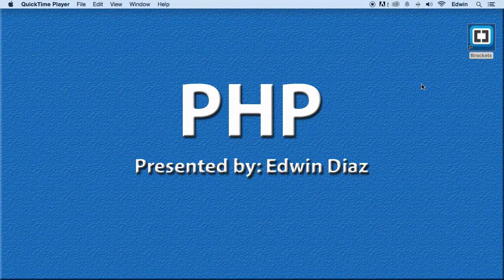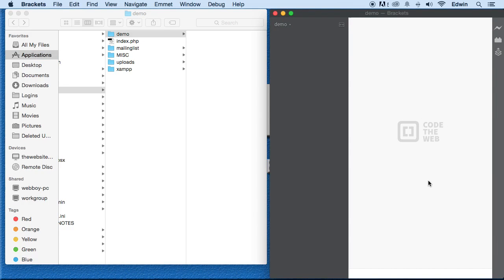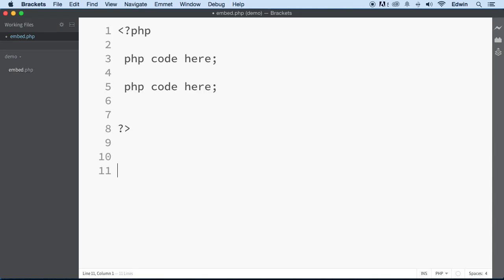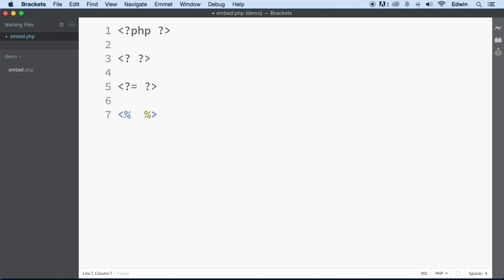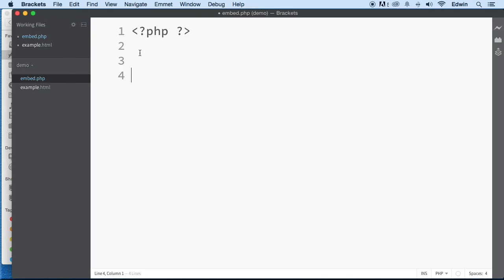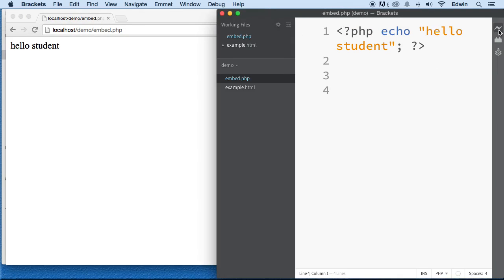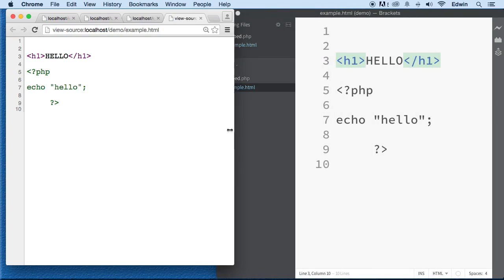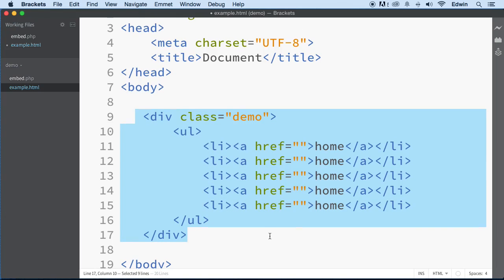4 Embedding PHP in HTML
4th PHP Tutorial